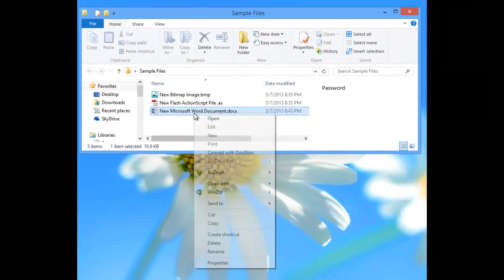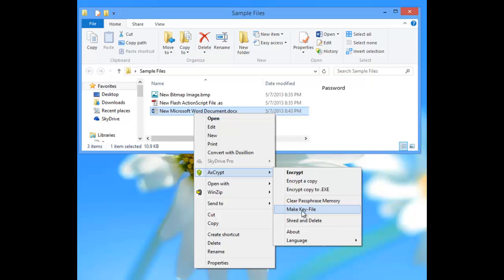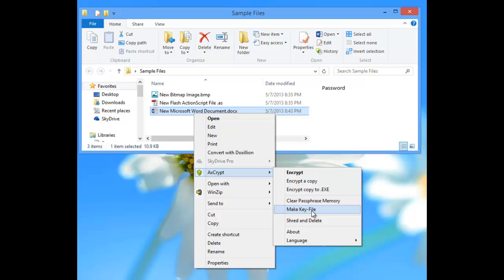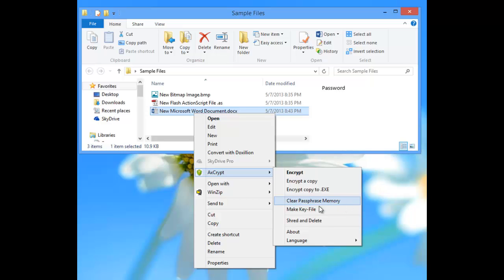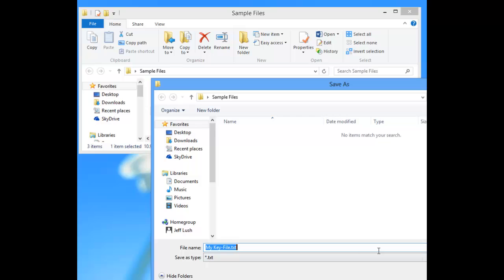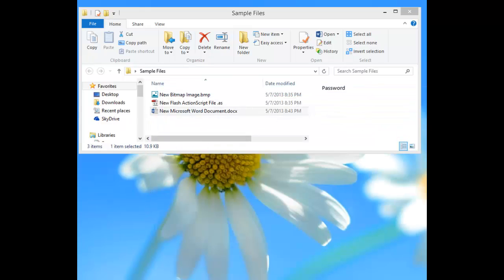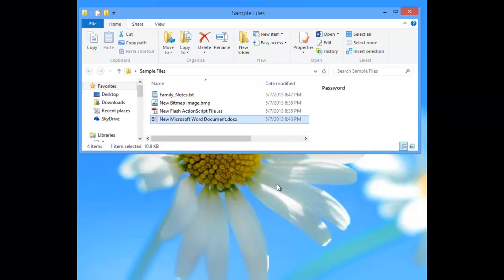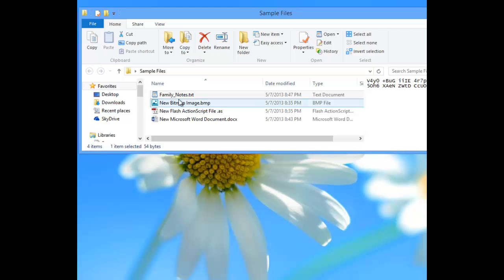Build a key file for encryption activities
Learn how to use a key file with encryption applications